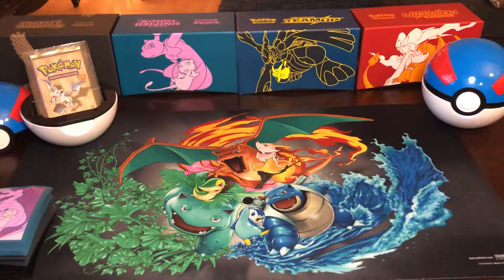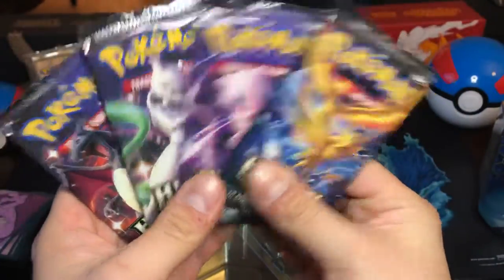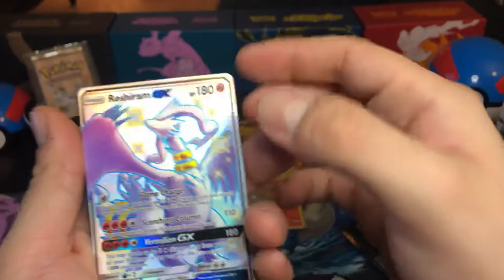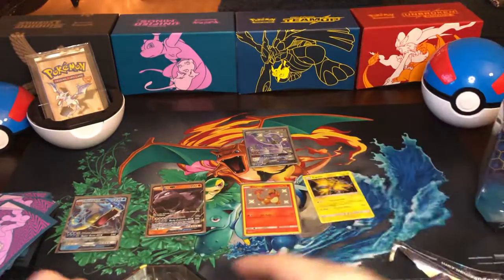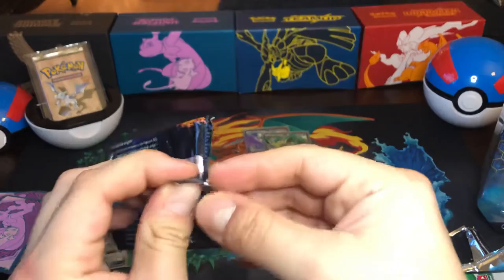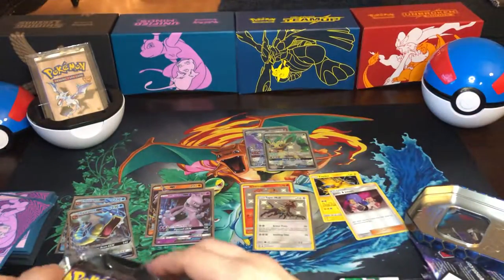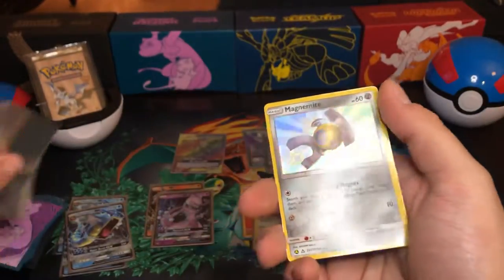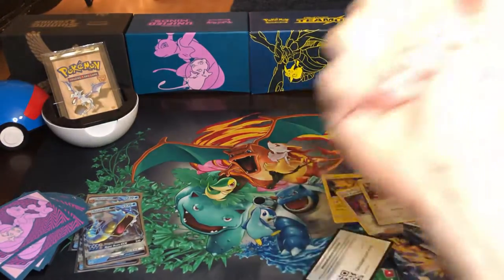Let’s TRY THIS AGAIN! Part 1 of 3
Welcome back squad! It’s Chris here with another awesome video. Today, we are opening up HF Gyarados tins only. Next episode will be with Raichu tins and finally the Zard tins! 🔥